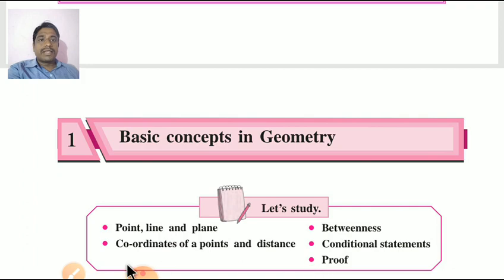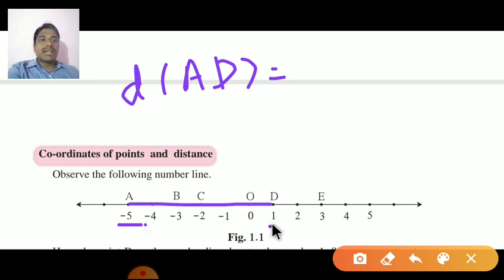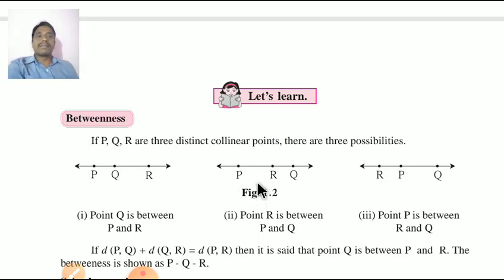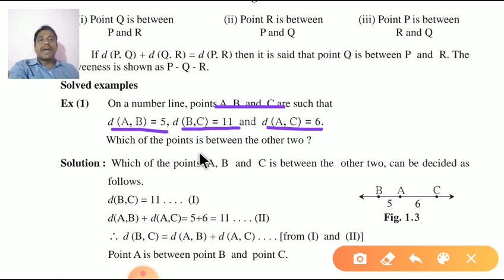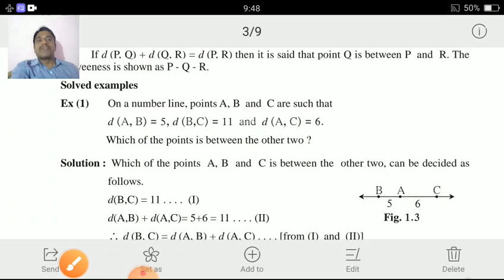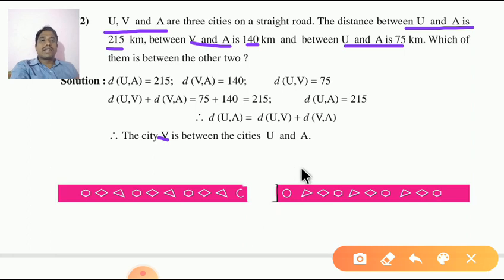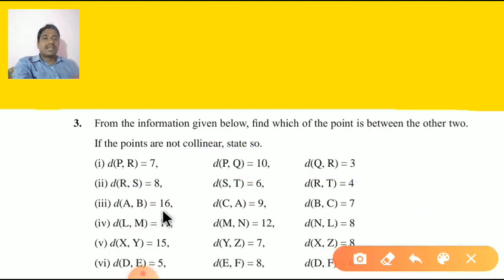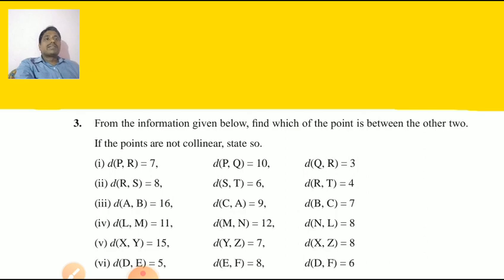9th Maths part 2 , Betweenness